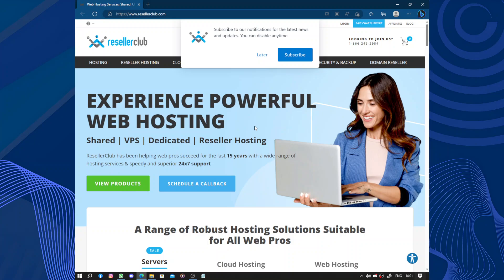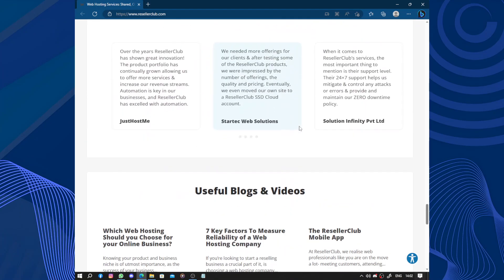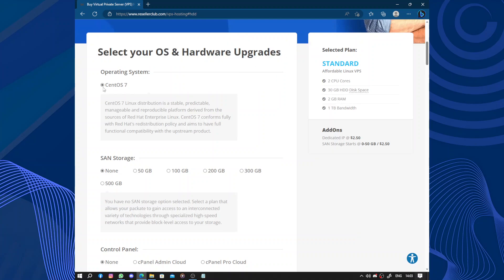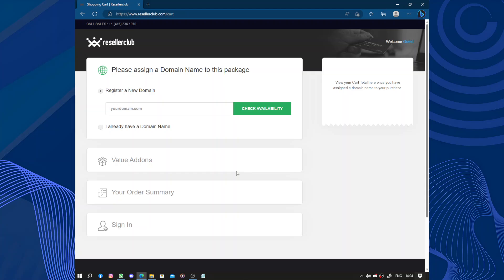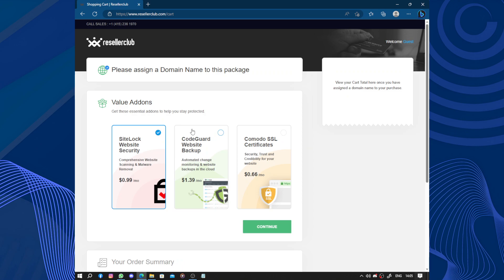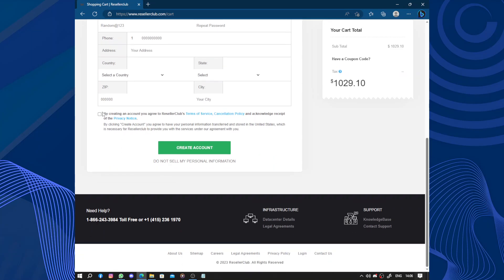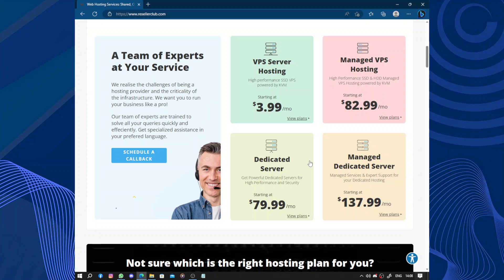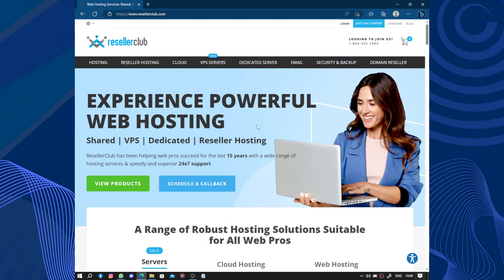How to Use ResellerClub: A Beginner's Guide and Full Review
How to Use ResellerClub: A Beginner's Guide and Full Review 2023

in this video we discuss :

Are you new to ResellerClub and looking for a comprehensive guide on how to use it? In this beginner's guide and full review, we'll take you through our first impressions of ResellerClub and provide you with a step-by-step walkthrough of its features. From account setup to exploring the intuitive dashboard, we'll show you how to navigate ResellerClub like a pro. Discover the simplicity of domain registration and management, explore the diverse range of hosting options available, and learn how to leverage ResellerClub's powerful tools for starting your own reseller business. We'll also share our insights on the customer support provided by ResellerClub, ensuring you have the assistance you need along the way. Join us on this journey as we dive into ResellerClub, empowering you to make the most of its features and unleash your reselling potential.